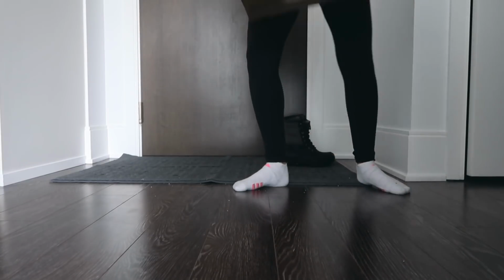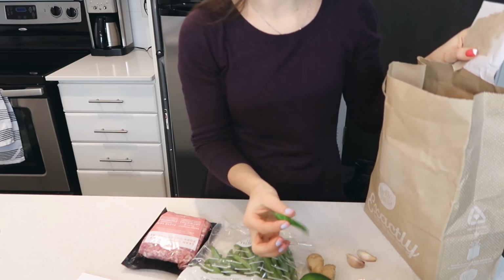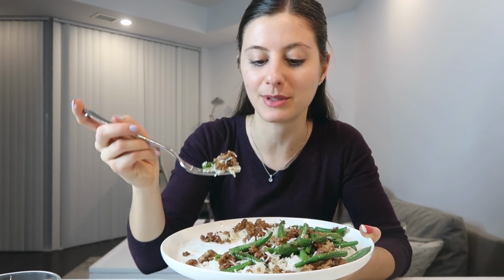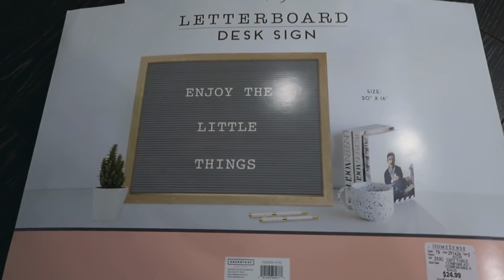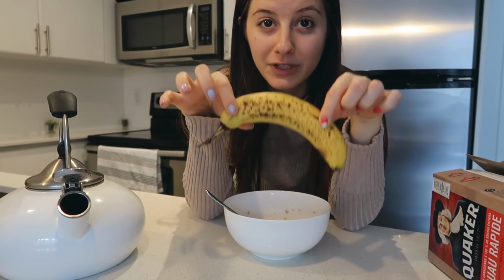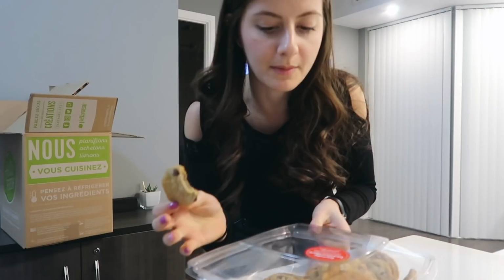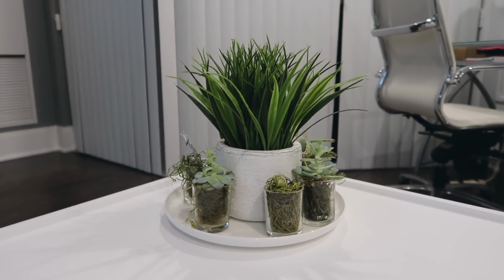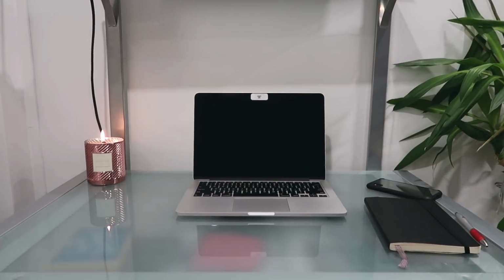COOK WITH ME | EASY MEAL IDEAS | Week In My Life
This video was so fun to make. I challenged my routine and tried cooking new meals... (spoiler alert: they were delicious!!) and made some improvements to my space. I hope you enjoyed this vlog!

Thin Glass Straws
Reusable Coffee Cup
Starfrit Chopper
Rice Cooker
Sally Hansen Miracle Gel Matte Top Coat

-Rachel